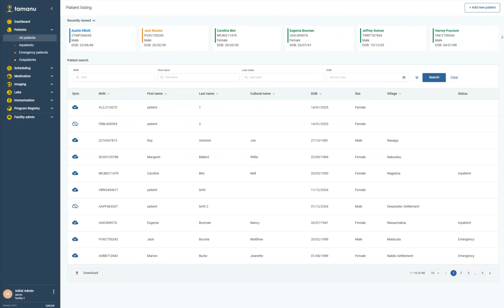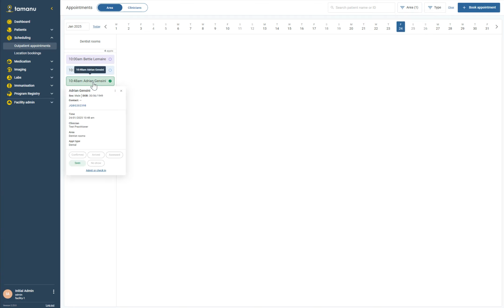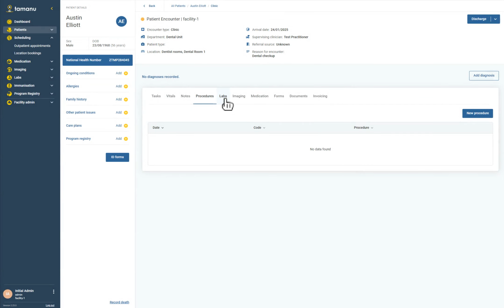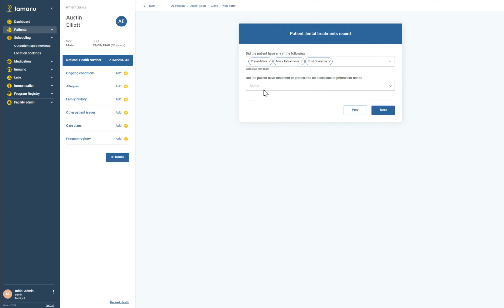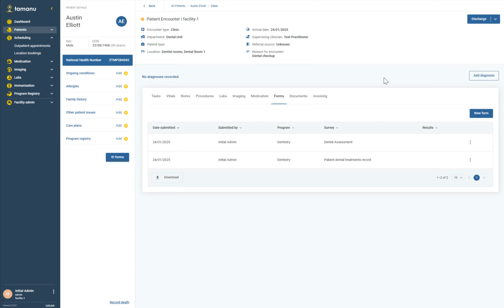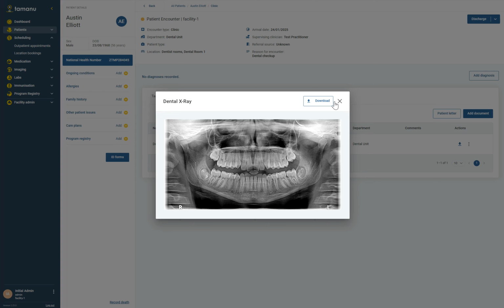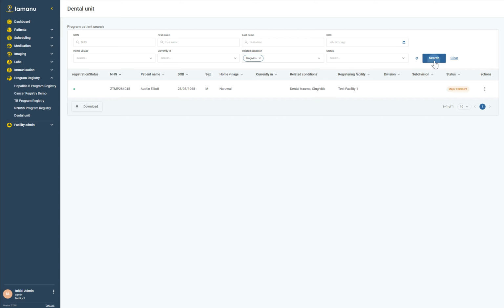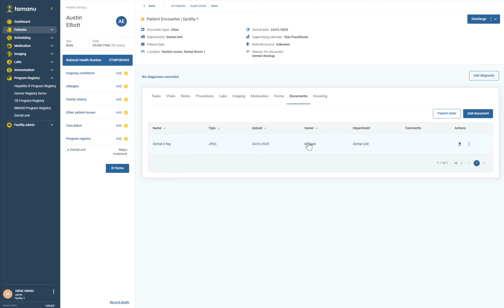Tamanu dental module demo